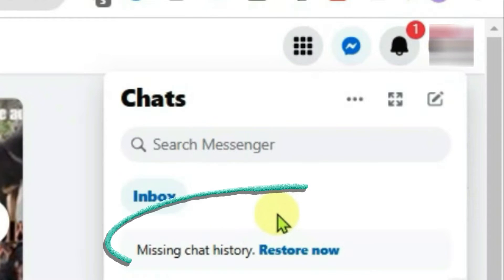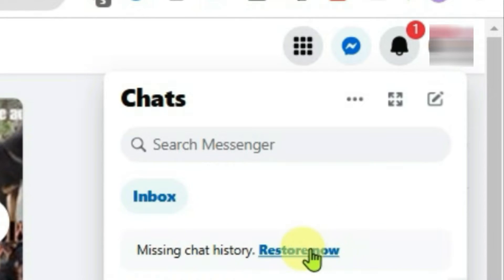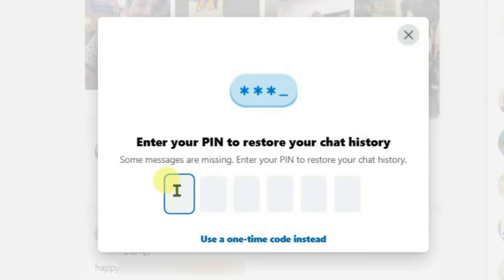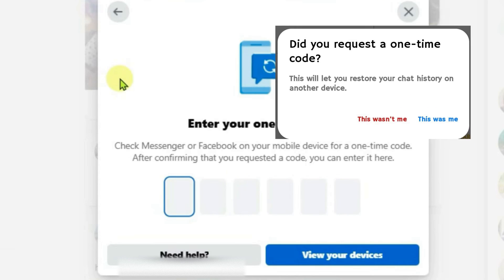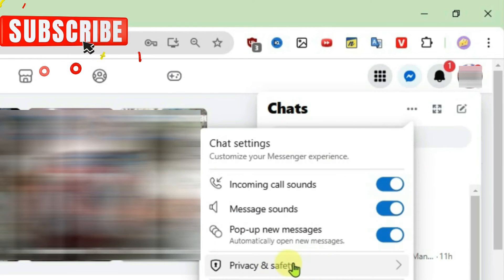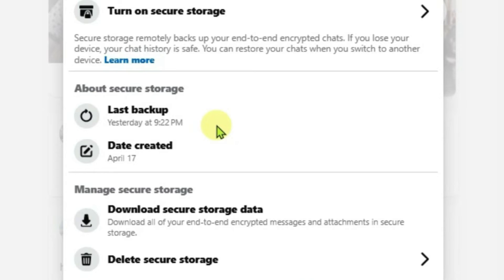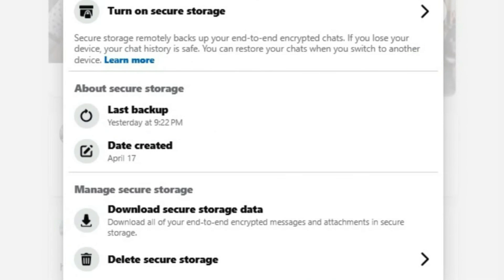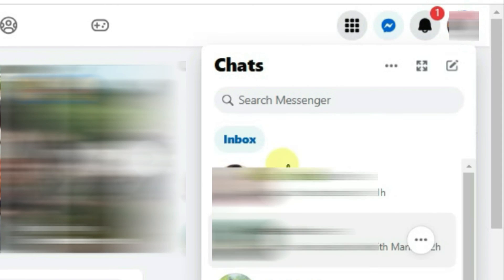Missing Chat History Restore Now Facebook Fix PC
This video shows you how you can fix missing chat history restore now error on facebook messenger PC.. Fix missing chat history restore now on messenger facebook PC